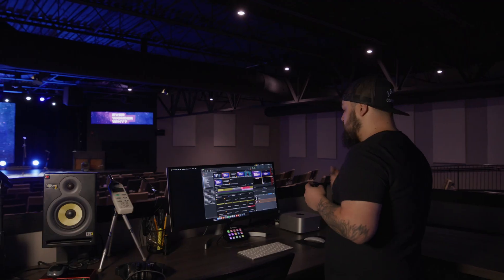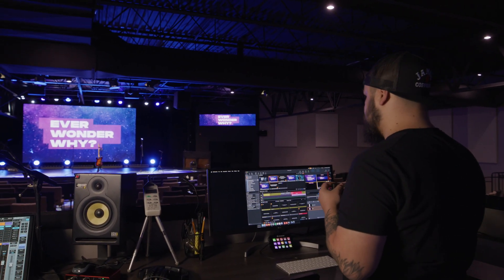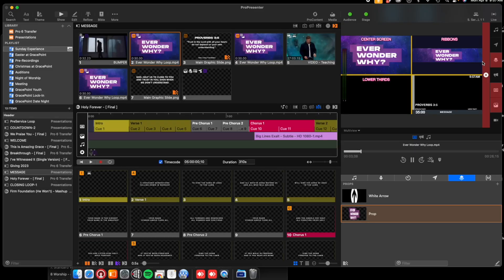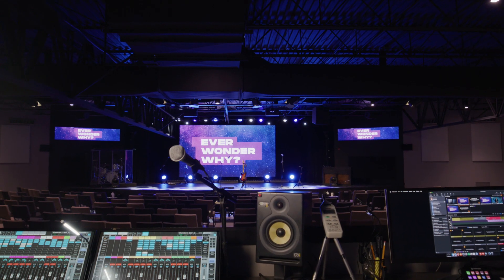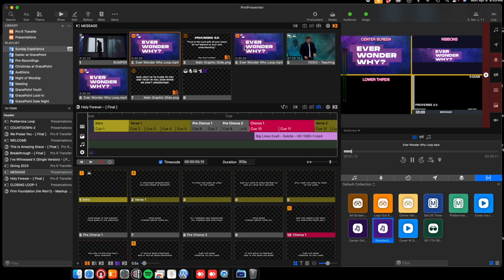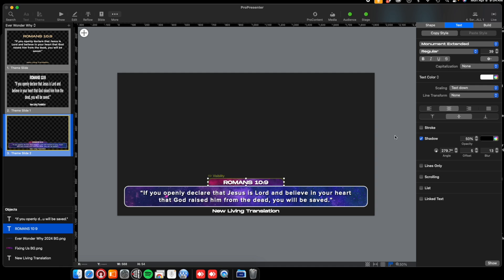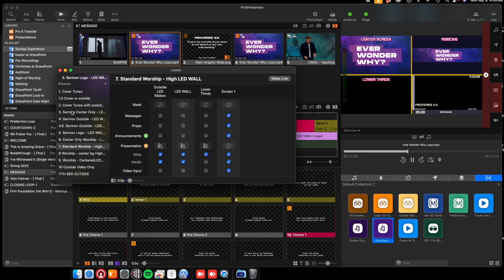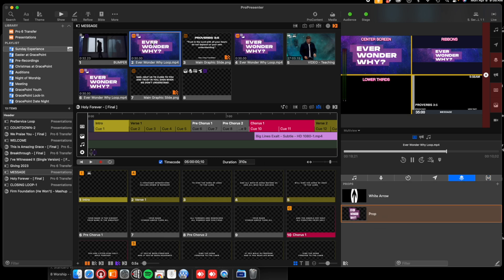ProPresenter Configuration for LED Center Screen and Ribbons | GracePoint Church Case Study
Get started on your LED project today - altitudeled.com

00:00 - Introduction
00:12 - Overview of Altitude LED System at GracePoint Church
01:10 - Features of the Central Screen
01:54 - Exploring the Side Ribbons
02:48 - Installation Options for LED Systems
03:42 - Behind the Scenes: Flown Center Screen Setup
04:22 - Client Experience with Hybrid Installation
05:21 - Installation Timeline and Process
06:04 - Configuring Screen Content and Scaling
06:47 - ProPresenter Setup for Time Code and Media
07:31 - Detailing Font and Media Scaling Techniques
08:15 - Media Coordination for Worship and Messages
09:09 - Customizing Screen Displays for Sermons
09:45 - Conclusion and Invitation to Contact Altitude LED